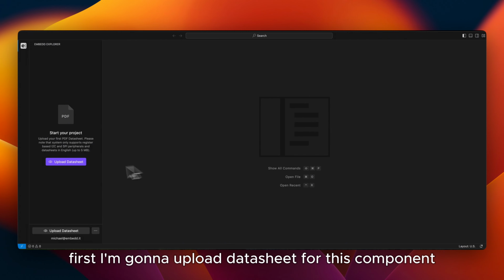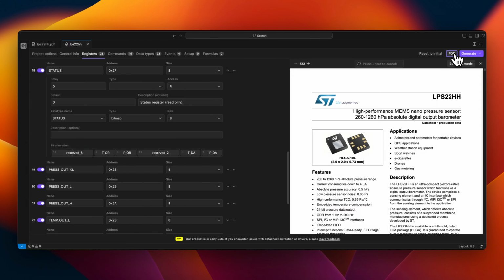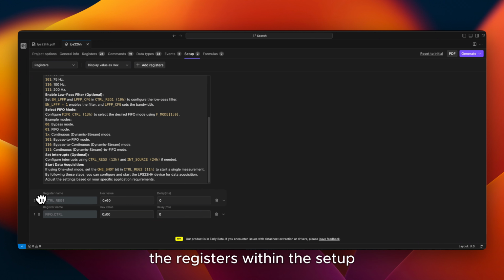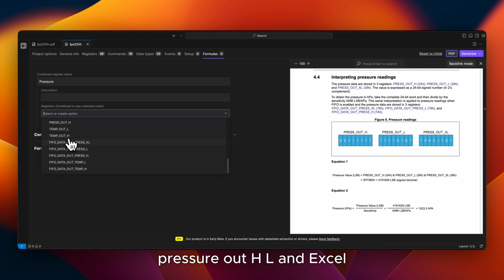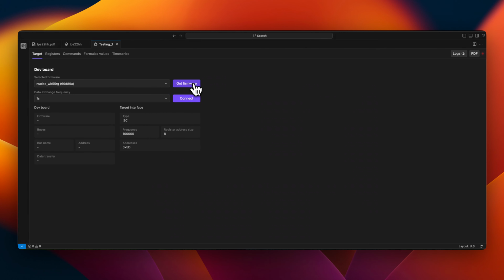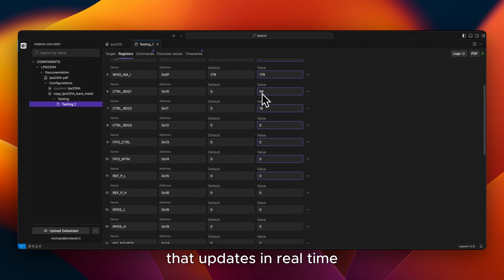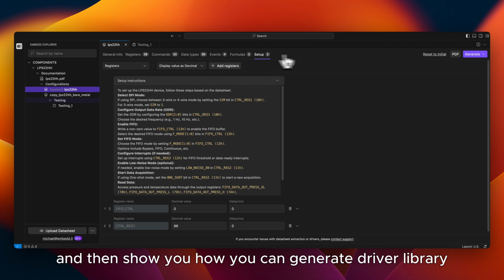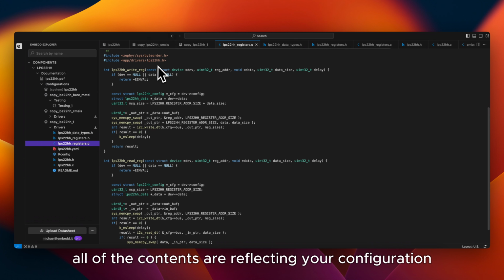Embedd.it Demo - No-Code Bring Up and Driver Generation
Check out the latest demo of embedd.it, where with just a datasheet we can get to a functioning test and driver library in a matter of minutes.